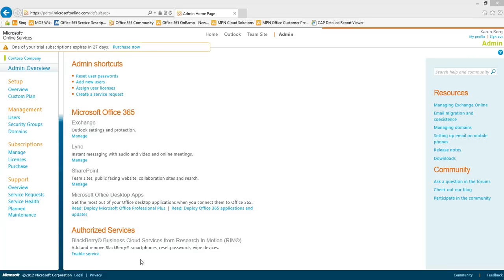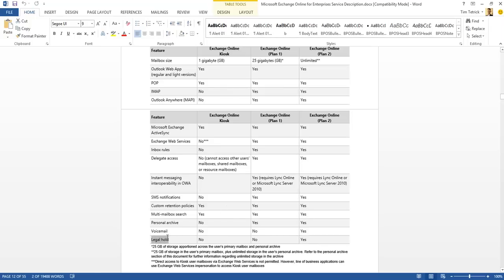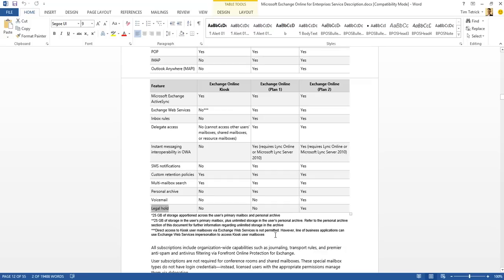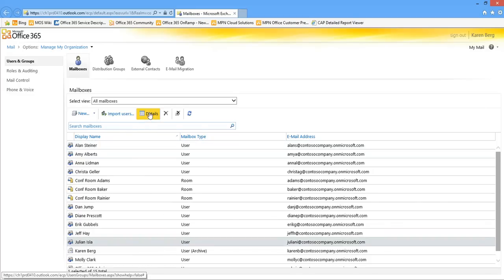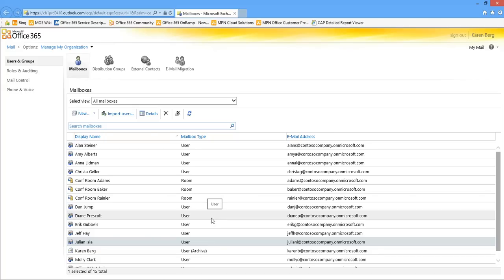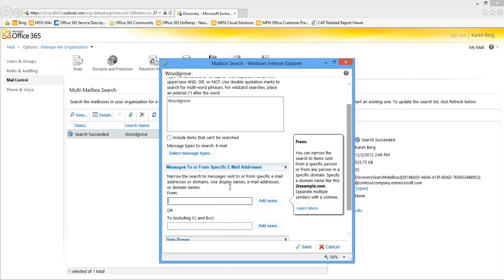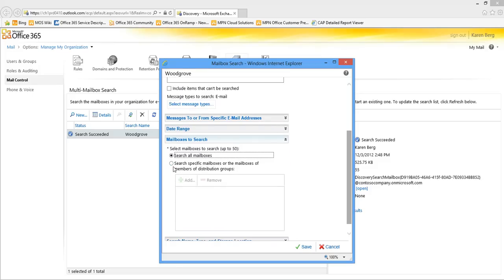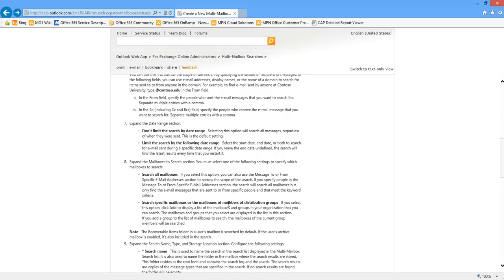Office 365 Archiving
This video demonstrates the archiving capabilities of Office 365.  It briefly talks through the capabilities of archiving and then shows a demonstration of enabling Personal Archive / Legal Hold and doing eDiscovery via Multi-Mailbox Search.  This video is referenced from the blog post